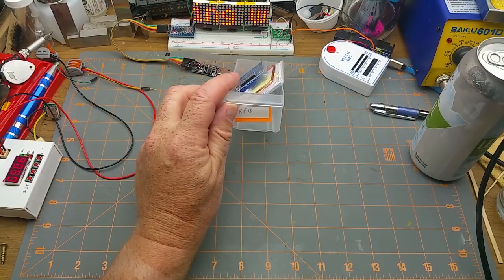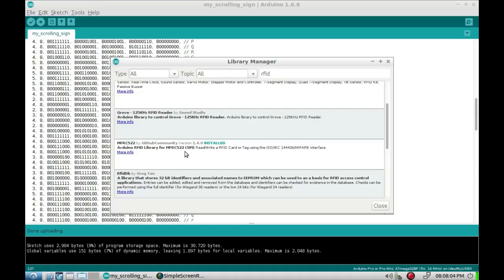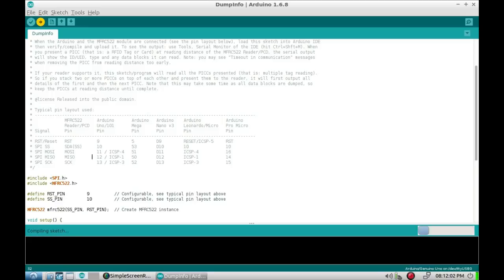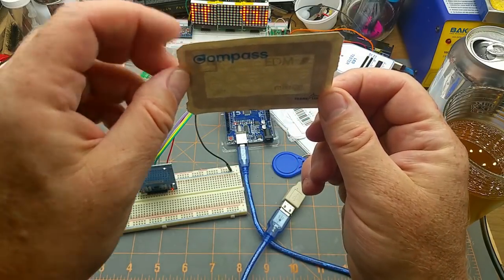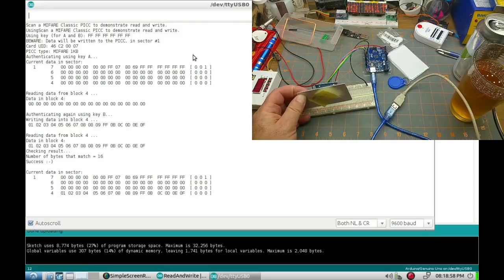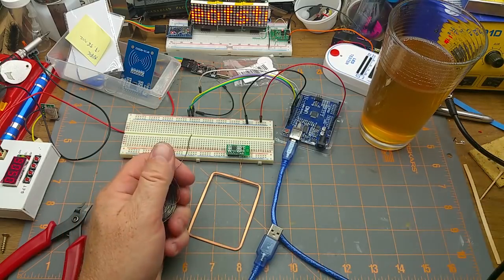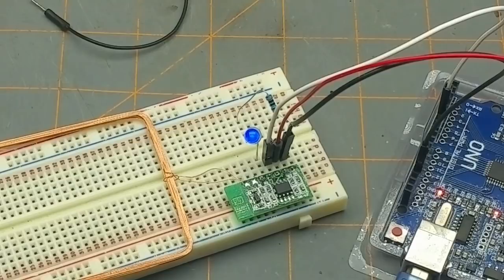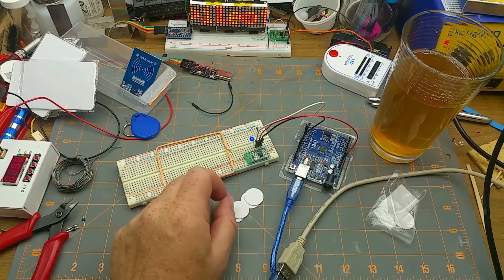playing with rfid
I bought a couple of types of  RFID modules and now is the time to see if I can make them do anything.

No goal today except tinkering and learning.